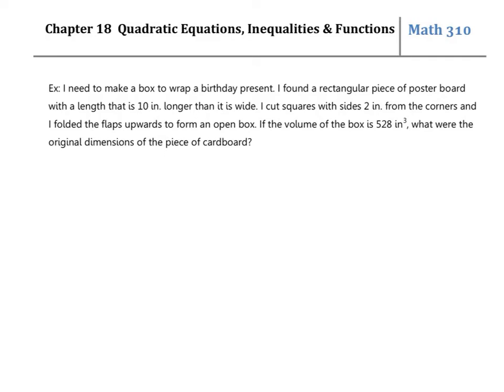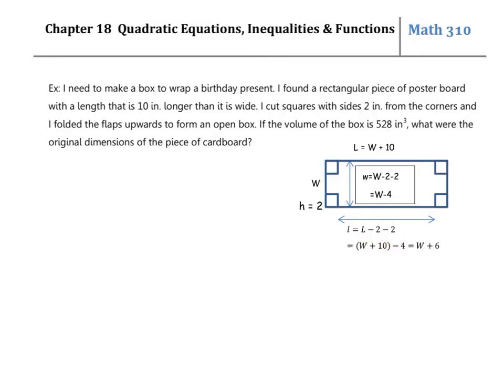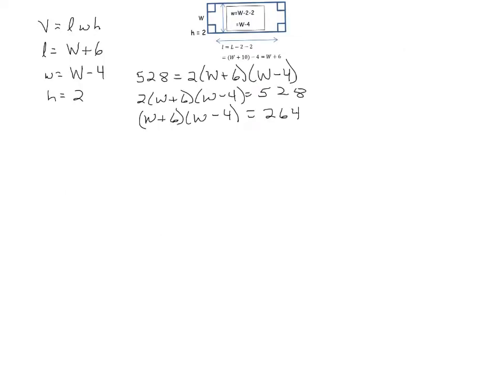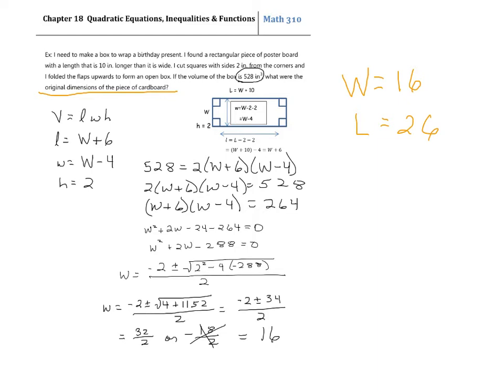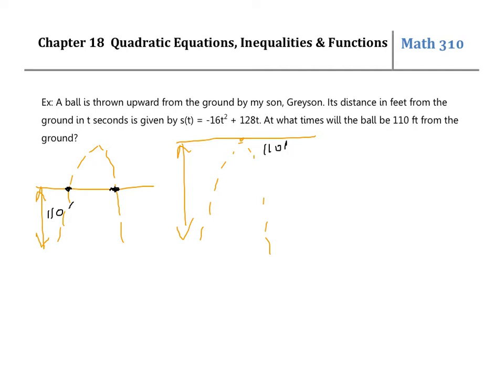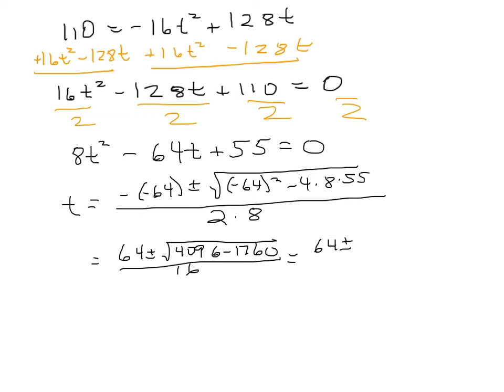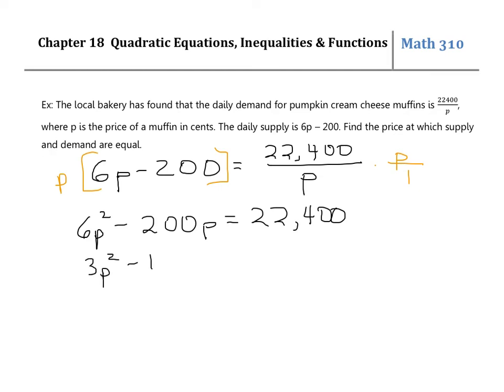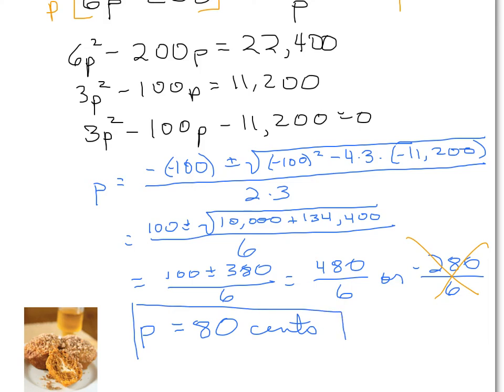18.4 Video lesson part 2